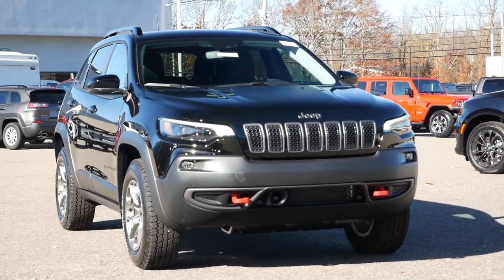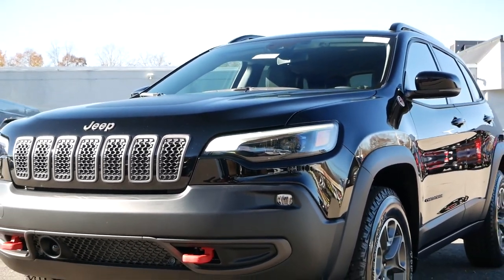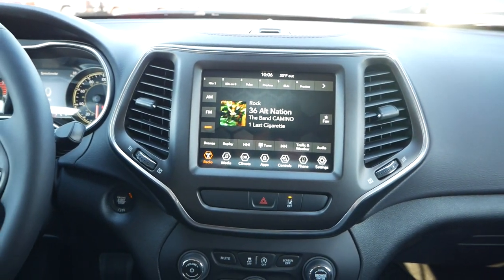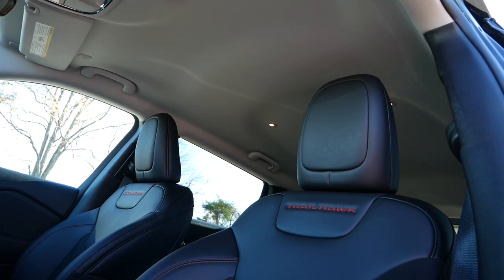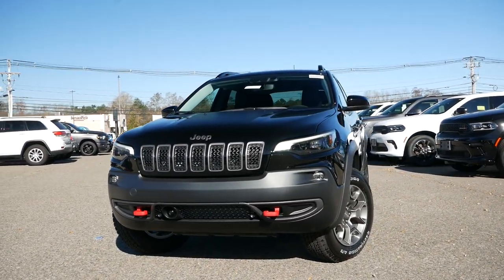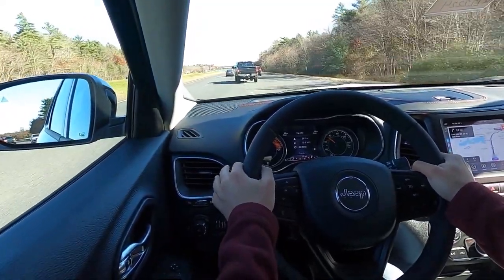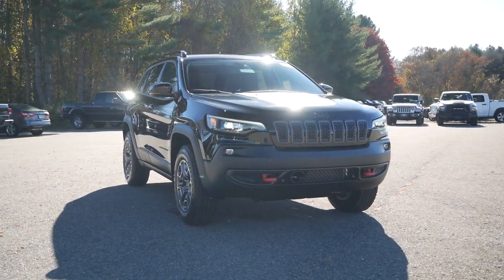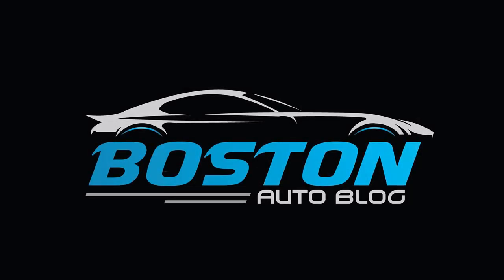5 Reasons Why You Should Buy A Jeep Cherokee Trailhawk in 2023 - Quick Buyer's Guide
The Jeep Cherokee Trailhawk has been around for almost a decade, becoming one of the most capable compact crossovers on the market today. Powered by a V6 and offering 4x4, the Cherokee Trailhawk is one of a kind, especially compared to the 4 cylinder powered Forester and Outback Wilderness and Mazda CX-50. In this video we analyze the reasons why you should buy a Jeep Cherokee Trailhawk in 2023 rather than looking at the competitors.